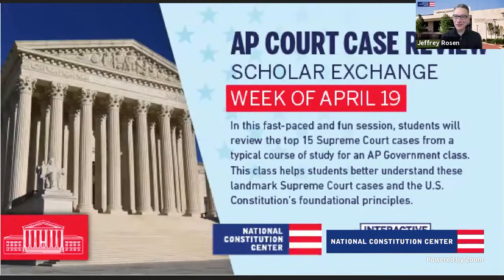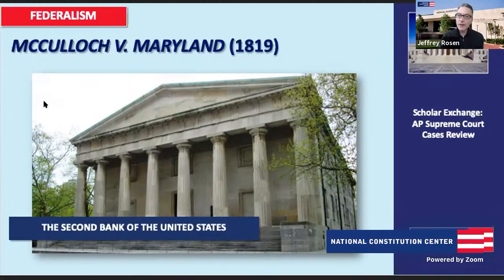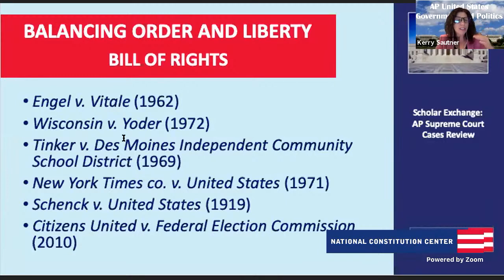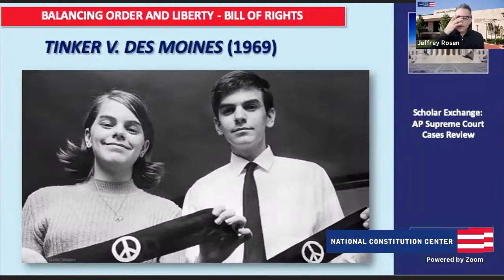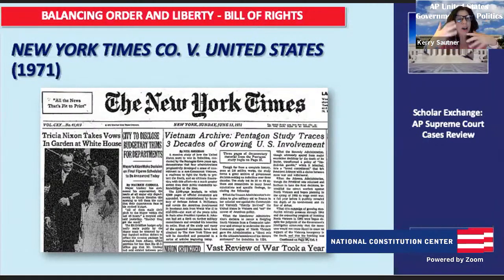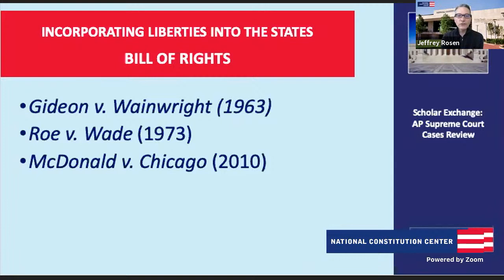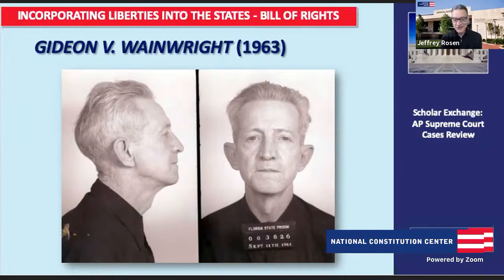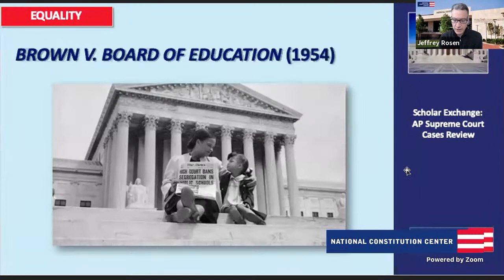AP Court Cases Review (All In Level)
In this fast-paced and fun civics lesson, President and CEO Jeffrey Rosen and Chief Learning Officer Kerry Sautner review the top 15 U.S. Supreme Court cases from a typical course of study for an AP Government class. The class helps students better understand these landmark Supreme Court cases and the U.S. Constitution’s foundational principles. Cases include McCulloch v. Maryland (1819), Engel v. Vitale (1962), Schenck v. United States (1919), Gideon v. Wainwright (1963), Baker v. Carr (1963), and 10 more canonical cases. This civics video is also great for middle school students to preview and investigate the Supreme Court cases to encourage further study of government. This all ages civics lesson is also great for middle school students to preview and investigate the Supreme Court cases to encourage further study of government.